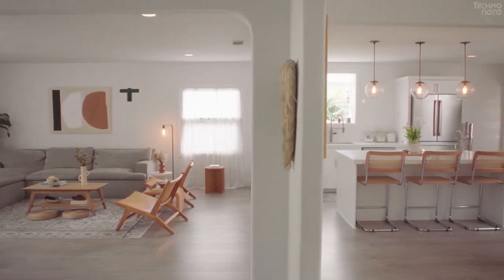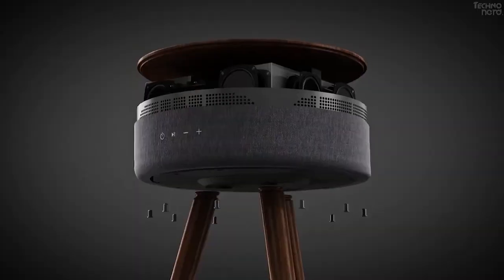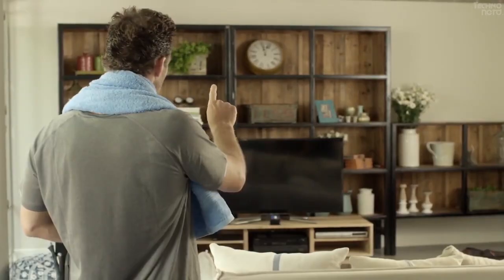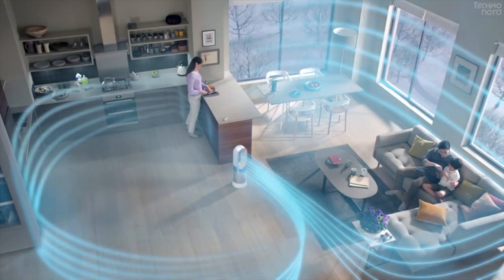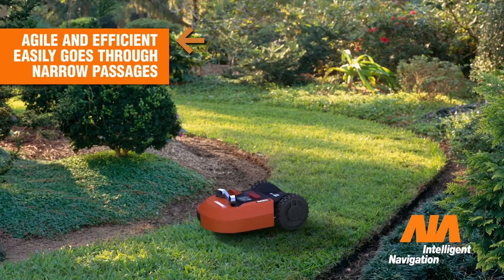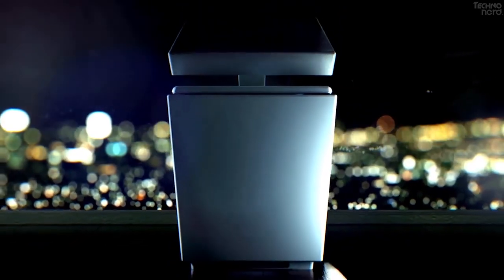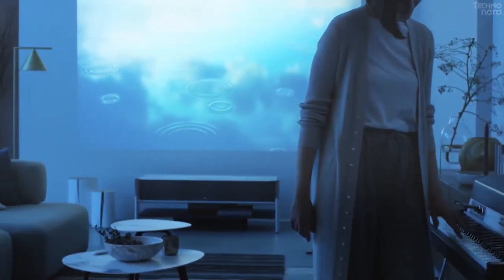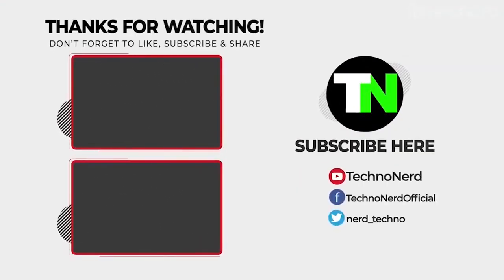10 Best Luxury Tech For The Modern Home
Home technology has progressed in leaps and bounds over the years. The gadgets that you dreamed about as a child are now being brought to life and integrated into modern houses.

Whether you’re a decor lover, tech-savvy, or an entertainment fanatic, we have rounded up the 10 best luxury tech for the modern home. Some of these must-have technologies include advanced security systems and convenient automation.
Products that are shown in the video:
10- SMH Smart Studio Table
9- iRobot Roomba i7+
8- Singlecue Gen 2
7- Dyson Pure Cryptomic Air Purifier
6- Samsung The Frame TV
5- Worx Landroid Robotic Lawn Mower
4- Numi 2.0 Intelligent Toilet
3- Ring Flying Indoor Security Camera
2- Sony LSPX A1 Projector
1- Samsung SpaceMax Family Hub

Here at TechnoNerd, we upload videos regularly about Futuristic Technologies, Latest Gadgets, and Trending Inventions. If you are a fan of these too then:

We hope you enjoyed the video. Hit the thumbs up button & share  10 COOLEST CAR GADGETS BY TECHNONERD. Until the next video, Peace.